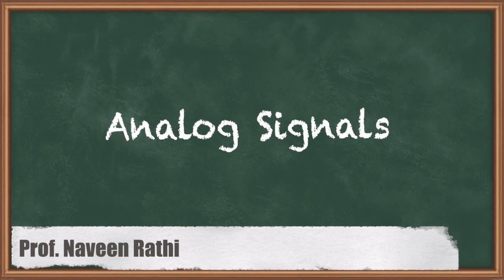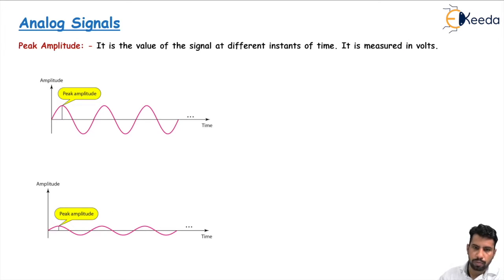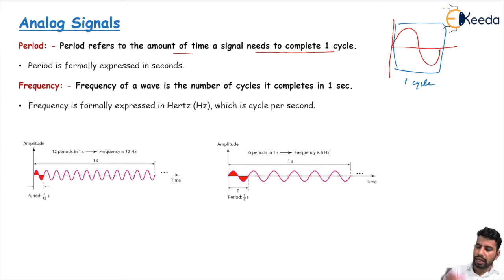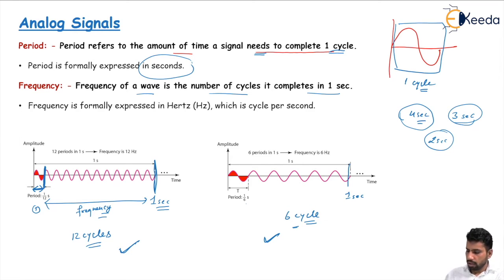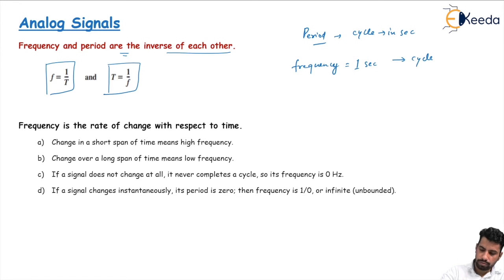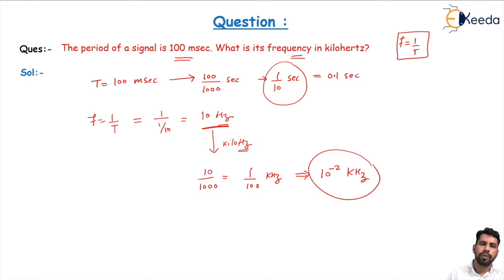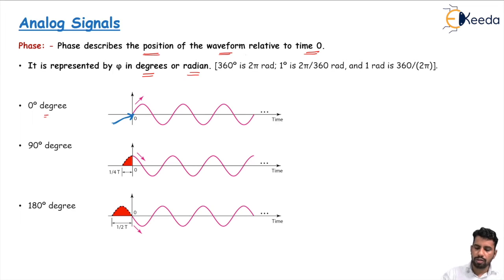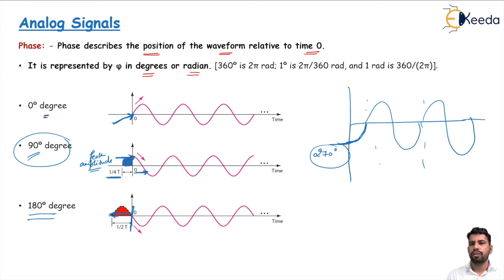Analog Signals & Physical Layer Explained | GATE | Computer Networks | COMPUTER SCIENCE ENGINEERING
Welcome to our comprehensive guide on 'Analog Signals & Physical Layer' for the GATE Computer Networks subject of Computer Science Engineering. This video is designed to provide a deep understanding of analog signals and their role in the physical layer of computer networks.

In this video, we will:
- Explore the fundamental concepts of analog signals and how they are used in the physical layer of computer networks.
- Discuss the importance of analog signals in data transmission and how they interact with other components of the network.
- Break down complex topics into easy-to-understand segments, ensuring you grasp every detail.
- Provide real-world examples to help you understand the practical applications of these concepts.
- Share tips and strategies for answering questions related to analog signals and the physical layer in the GATE exam.

This video is part of our GATE Computer Science Engineering series, aimed at helping students prepare for the GATE exam. Whether you're a beginner just starting out or an experienced student looking to brush up on your knowledge, this video is for you.

We appreciate your feedback and are always here to help. Happy learning!"

Happy Learning.